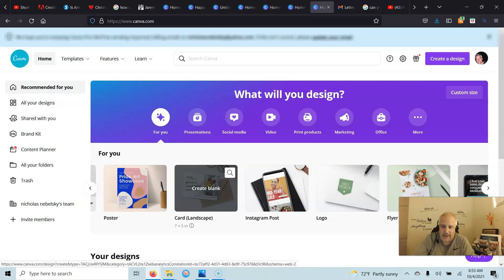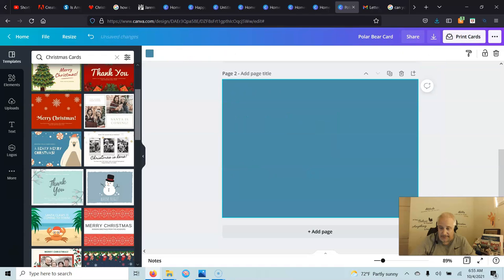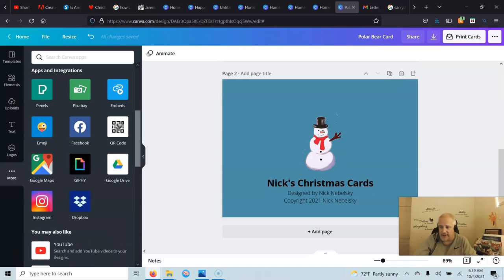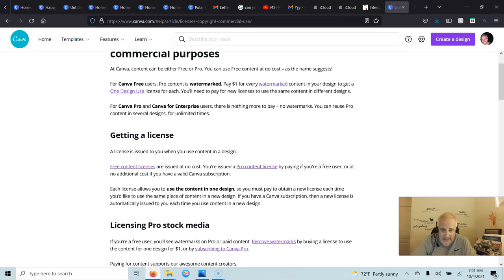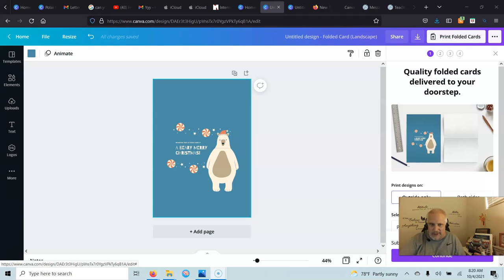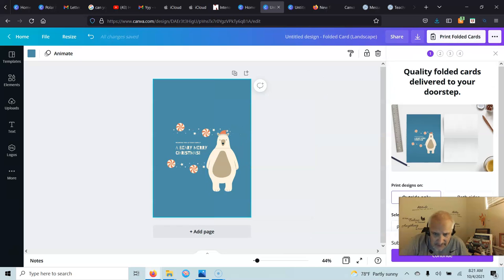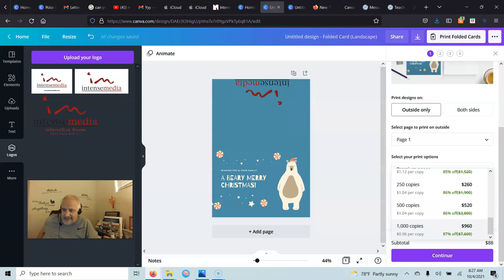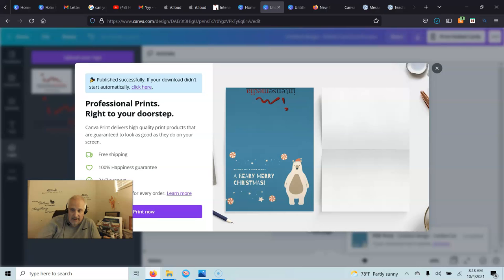Canva is Like Having a Greeting Card Design Studio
I've been using Canva on and off now for a few years. It's only recently where I've used it to make greeting cards. I'm in LOVE with Canva and am seriously considering the Premium account. In this video, I show you how easy it is to use Canva as a Greeting Card Studio and a social media content machine.

This video is part of my Udemy and Skillshare class on "Starting a Traditional Greeting Card Company."

Get my class for the super low price of just $9.99